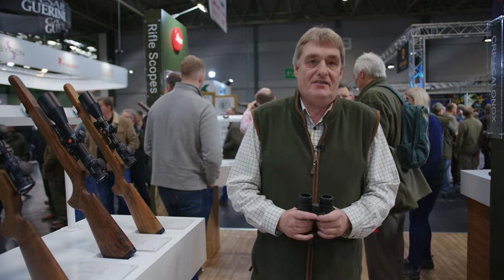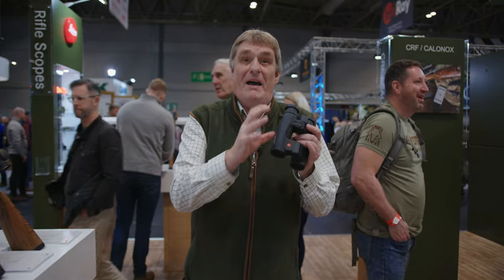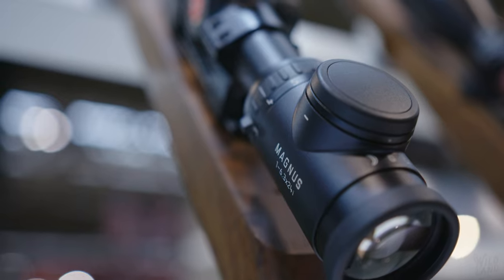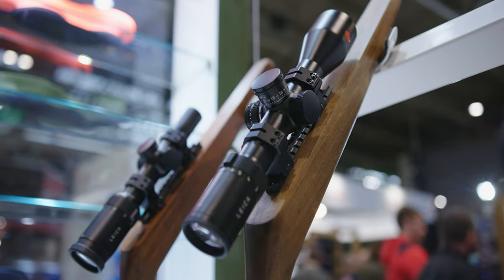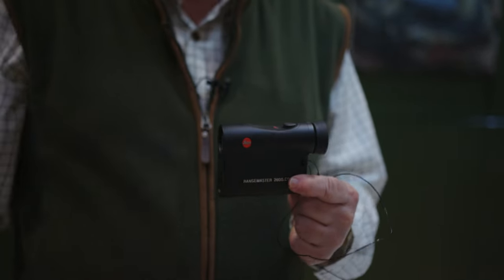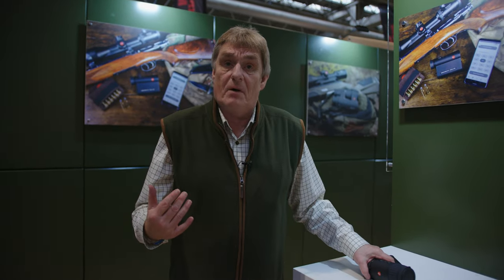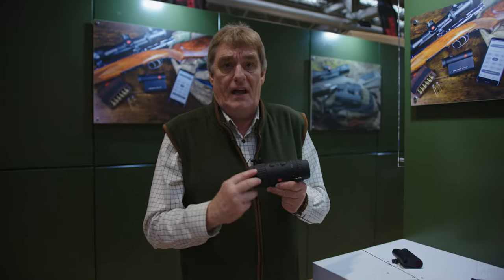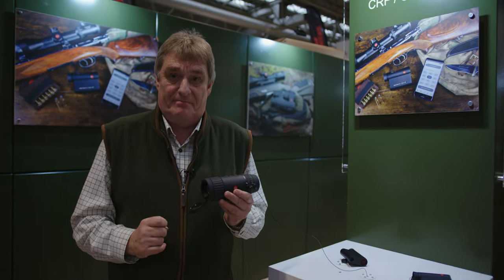Leica Optics | The British Shooting Show 2022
Leica Optics showcases their latest and greatest optics from the Leica stand at The British Shooting Show 2022, NEC Birmingham.
Including the prestigious Leica Geovid Pro Range Finder, Magnus Rifle Scope, Fortis 6 Rifle Scope, Amplus Rifle Scope. In addition, Leica Rangefinders, and Leica Calonox Thermal Imaging.